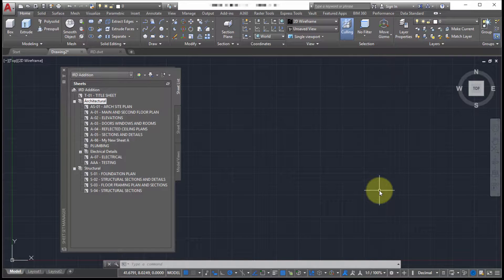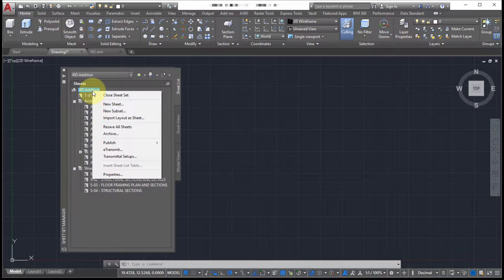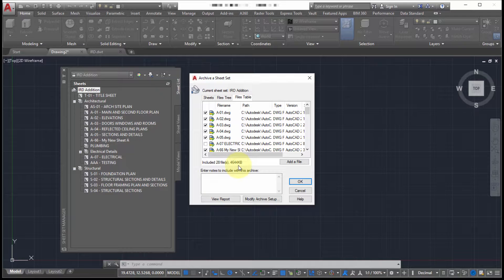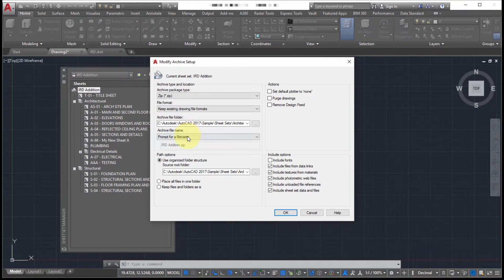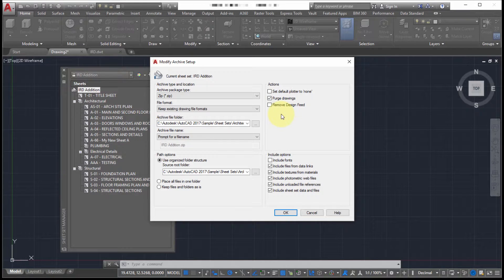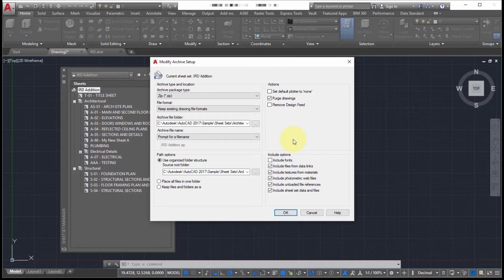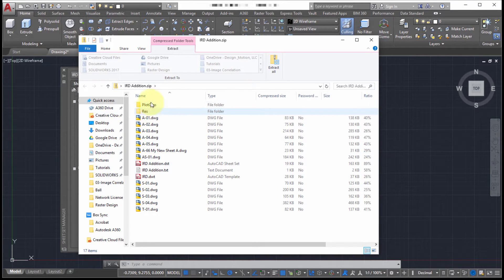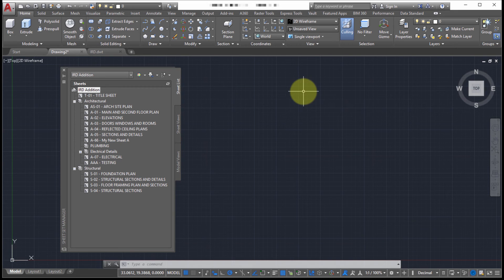AutoCAD Sheet Sets Episode 6 (Part 2 - Archiving)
How to use the embedded tools with AutoCAD Sheet sets to archive your projects.